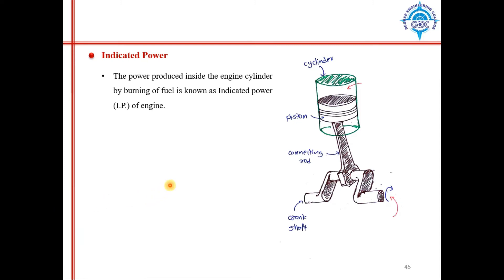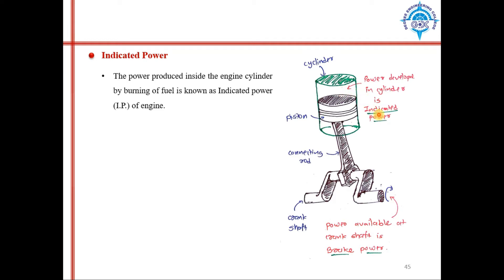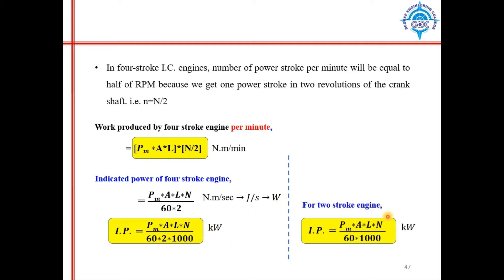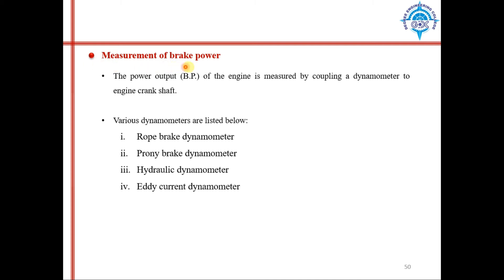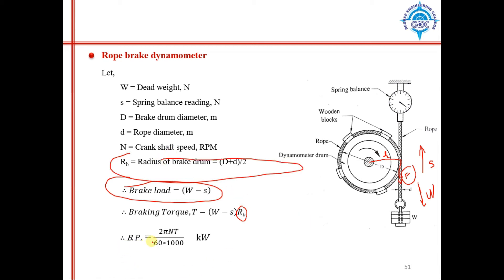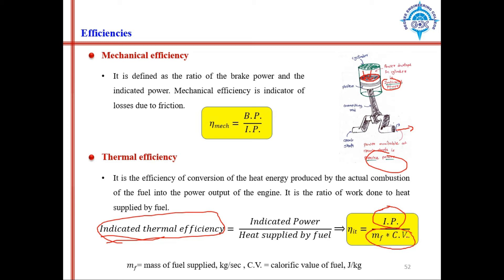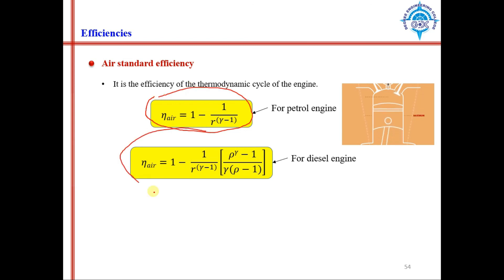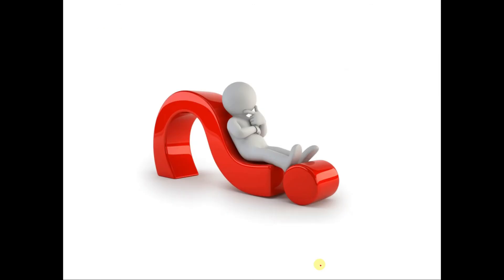Important Equations | IC Engine Lecture 8 | BME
In this video, I have explained different equations that are used in examples.